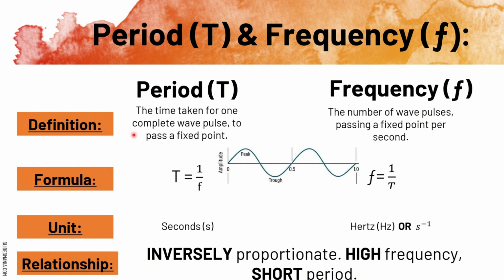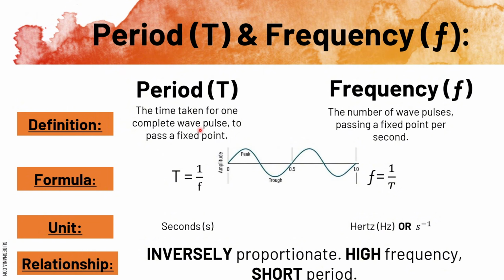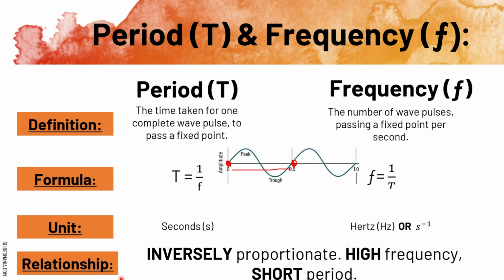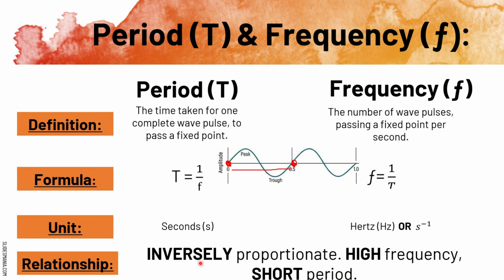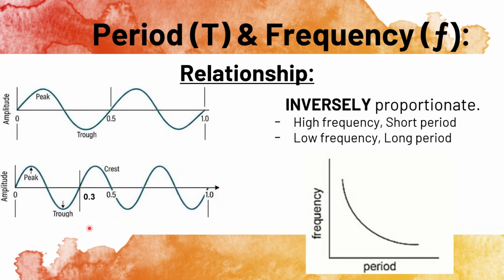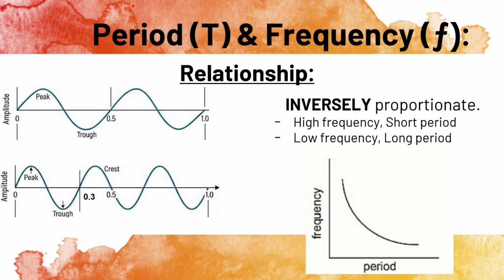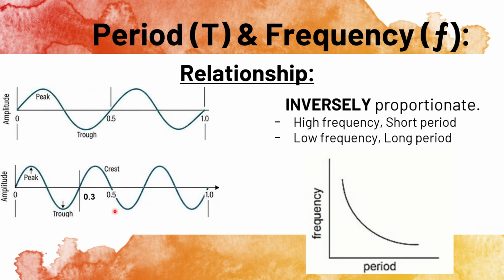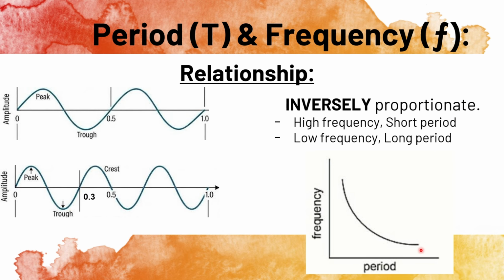Transverse Waves Explained Part 3 - Period and Frequency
Welcome to Part 3 of our Physics Basics series on Transverse Waves - Period and Frequency